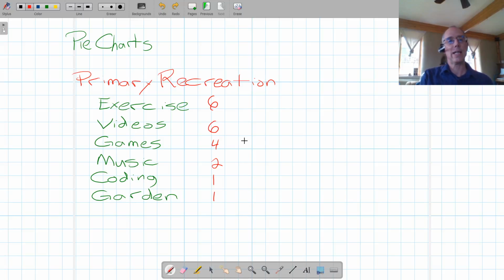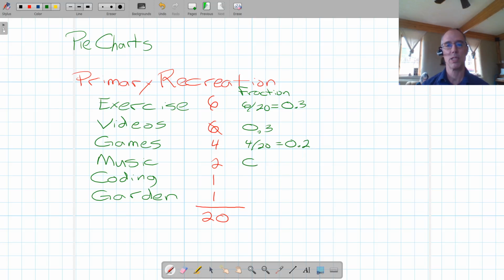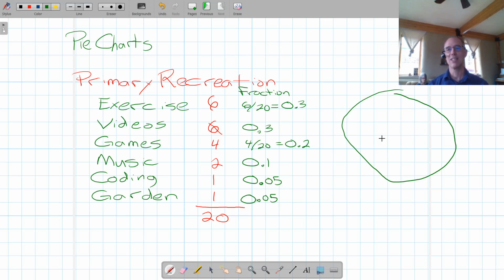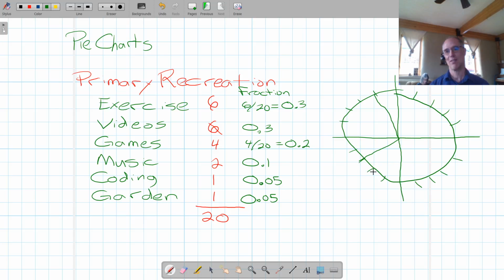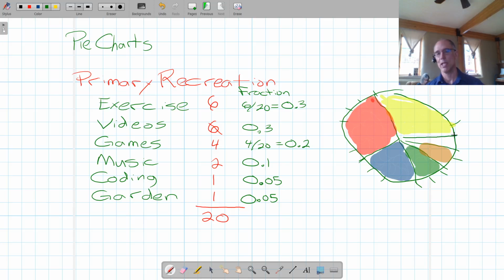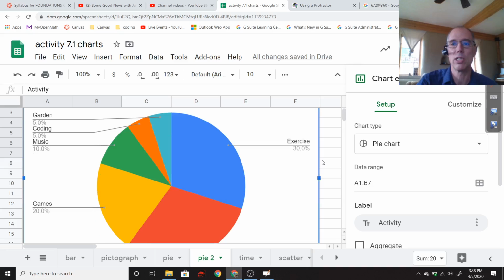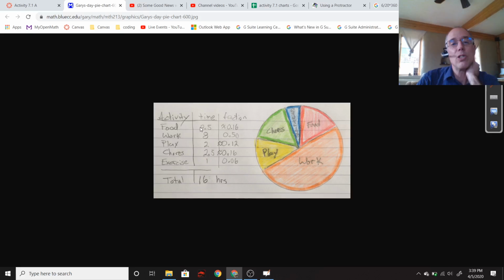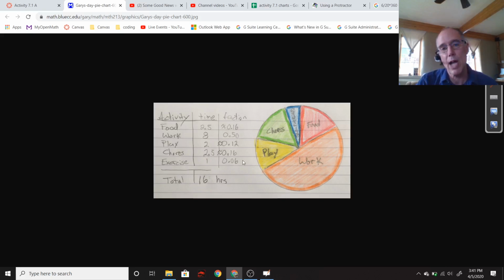mth213 pie charts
Math for Elementary School Teachers, how to make pie charts